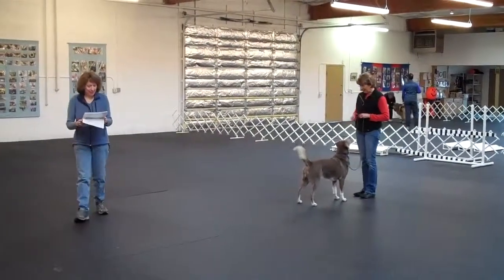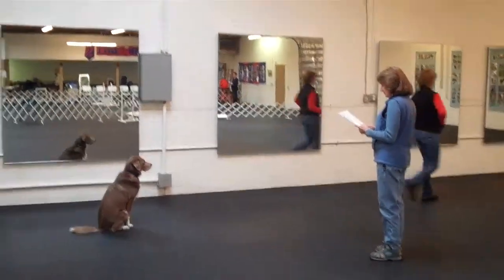10-23-11 TMT AKC Beginner Novice